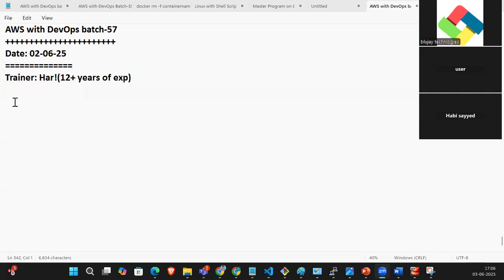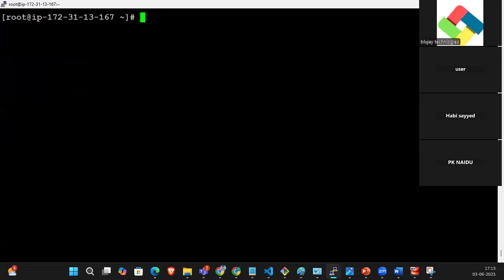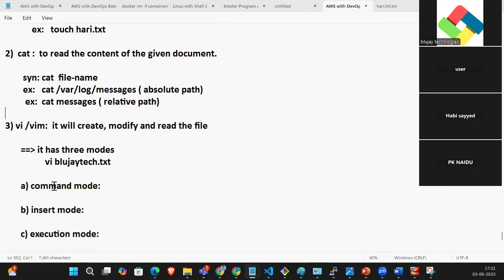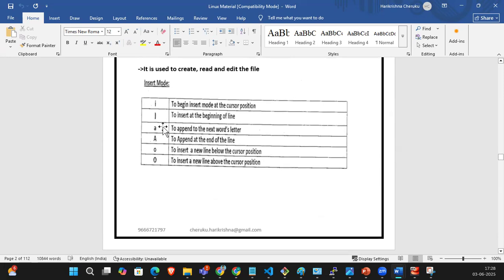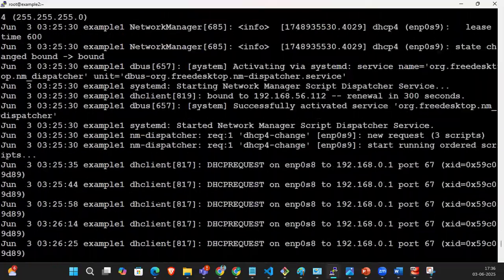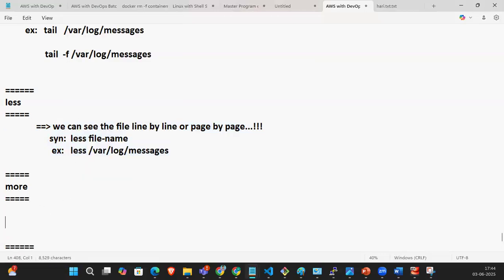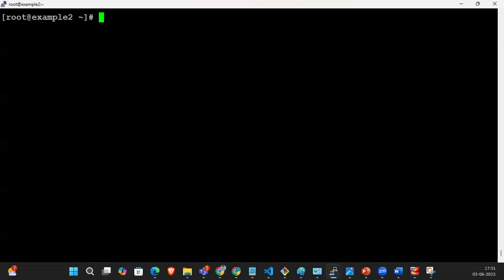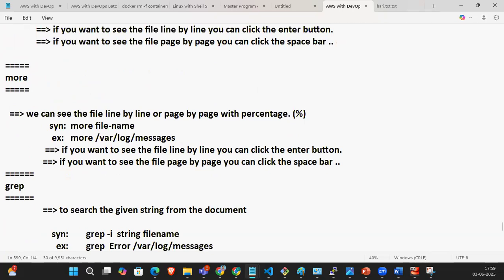You Won't Believe How Easy it is to Edit Text Files in LINUX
In this video, you will learn how to edit text files in Linux using the most important and commonly used Linux text editors. We cover vi, vim, nano, and also touch on sed for quick file editing in real-time Linux environments.

This tutorial is perfect for Linux beginners, system administrators, DevOps engineers, and AWS professionals who want to confidently edit configuration files, logs, and scripts in Linux servers.

 What you’ll learn:

How to edit files using vi editor

Difference between vi and vim

Editing files with nano editor

Basic sed commands for editing files

Real-time Linux text file editing examples

If you’re preparing for Linux administration, DevOps, AWS, or Red Hat certifications, this video will help you build a strong foundation.